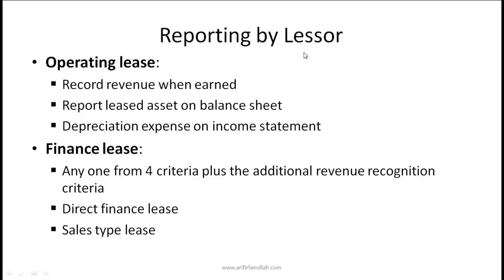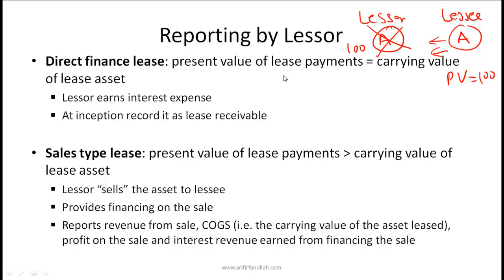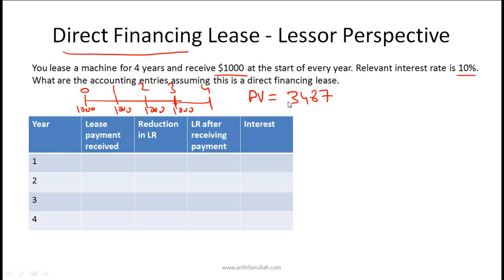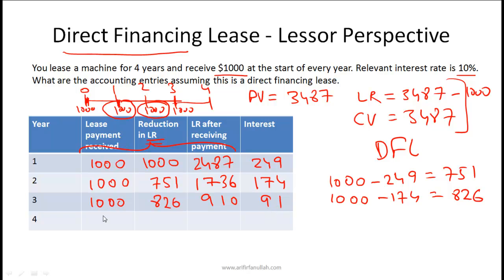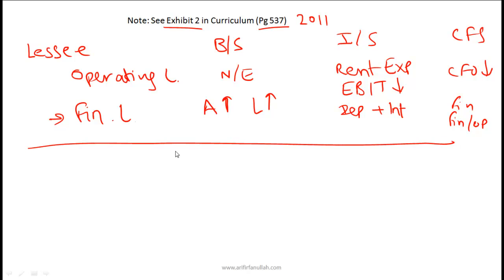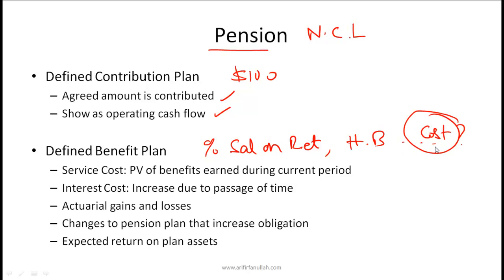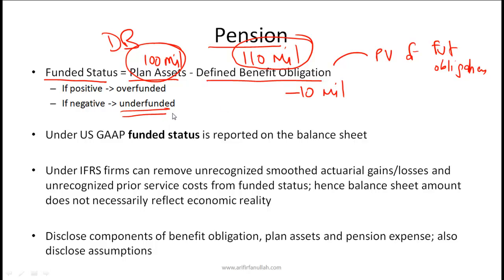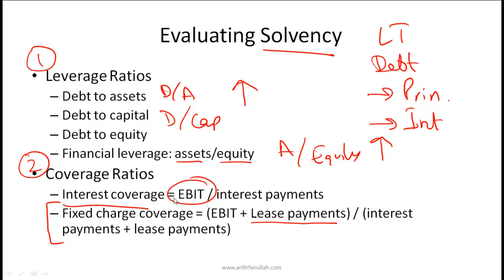CFA Level I Non Current Liabilities (Lessor and Pension) Video Lecture by Mr. Arif Irfanullah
This CFA Level I video covers concepts related to:

• Reporting by Lessor
• Direct Financing Lease- Lessor Perspective
• Leverage and Coverage Ratios